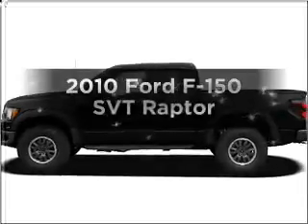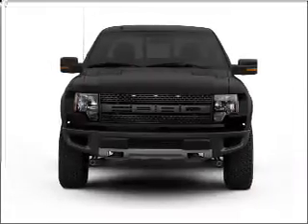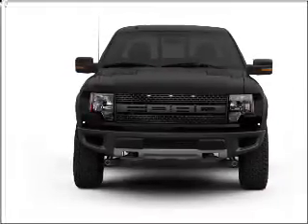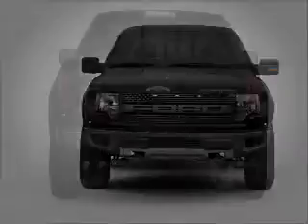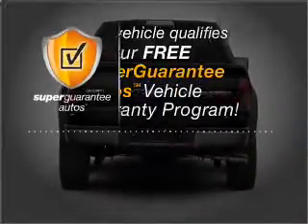2010 Ford F-150 - FONTANA CA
Year: 2010
Make: Ford
Model: F-150
Trim: SVT Raptor
Engine: 6.2 liter 8 cylinder 16 valve
Transmission: 6-Speed Automatic
Color: Molten Orange
Mileage: 10
Address: